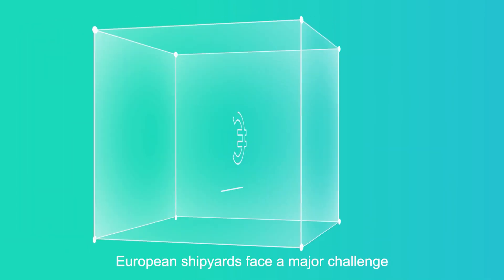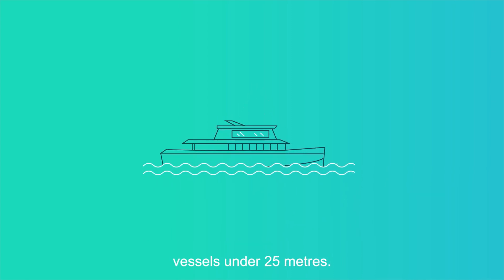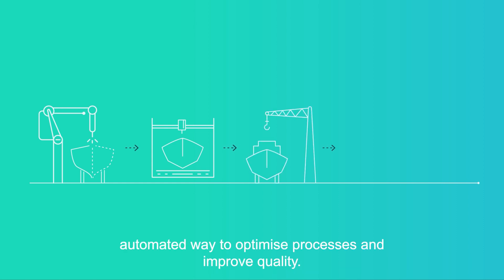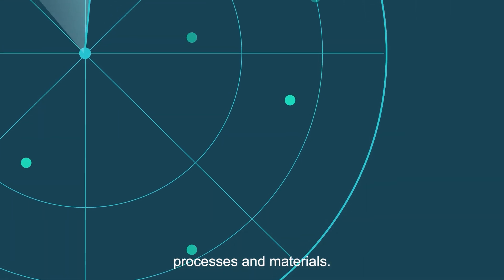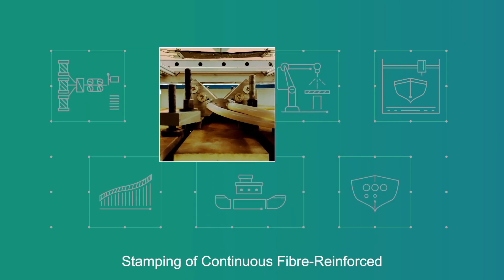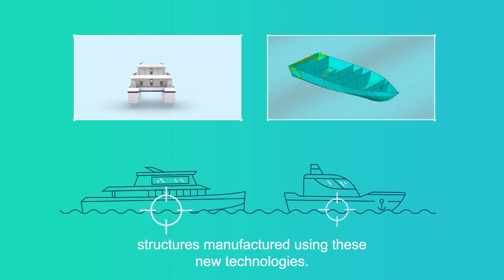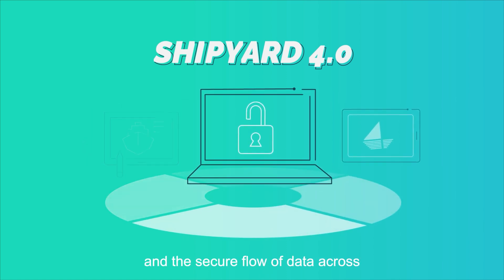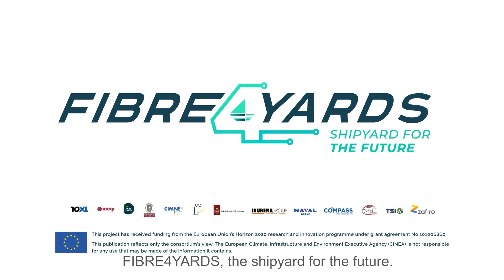FIBRE4YARDS - Project Initial Video, update March 2023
Project title: FIBRE composite manufacturing technologies FOR the automation and modular construction in shipYARDS.
This project has received funding from the European Union’s Horizon 2020 research and innovation programme under grant agreement N° 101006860.
L-up is a partner of the project to support management, communication and dissemination activities.